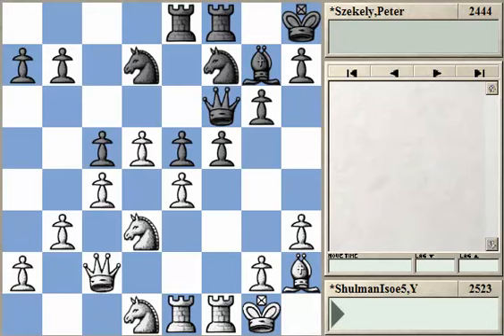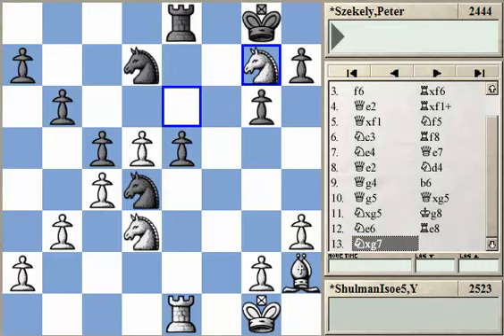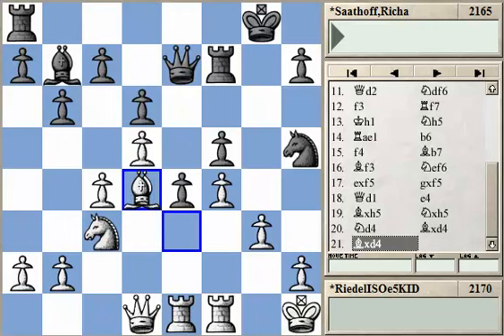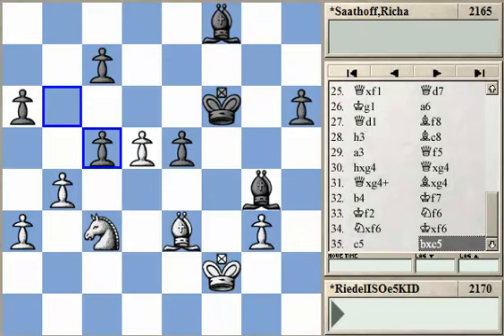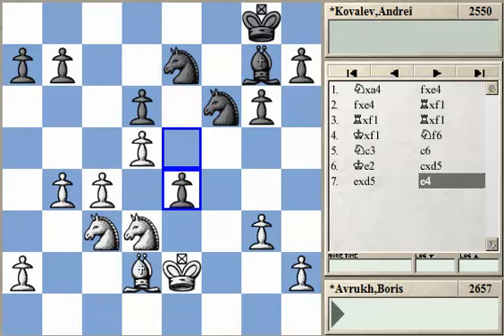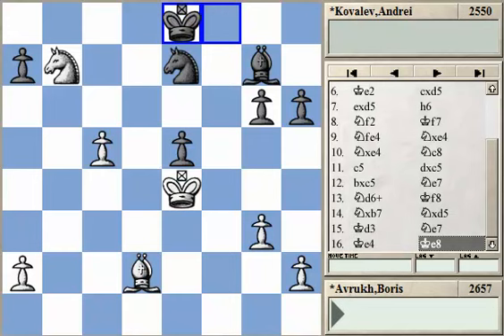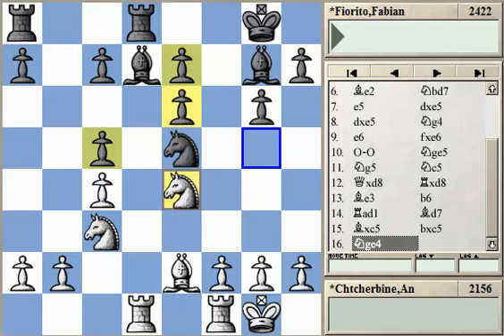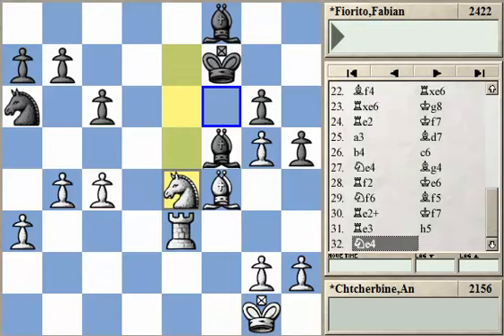Isolated Pawns 15/15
John Watson's ICC lecture series on Isolated Pawns and their descendants.